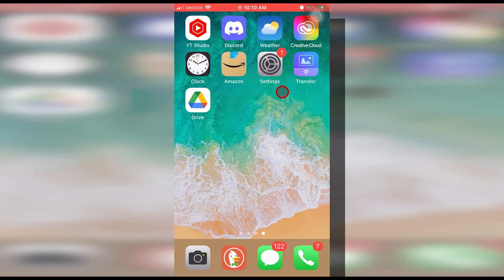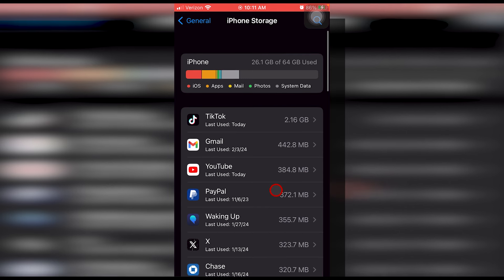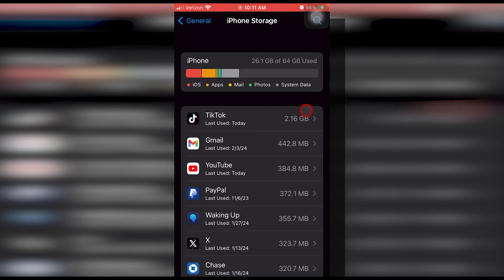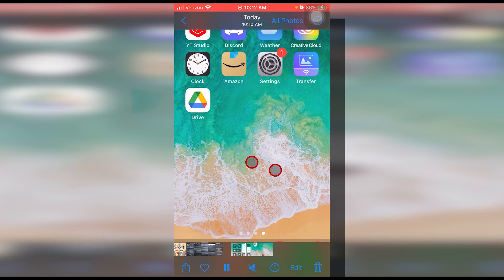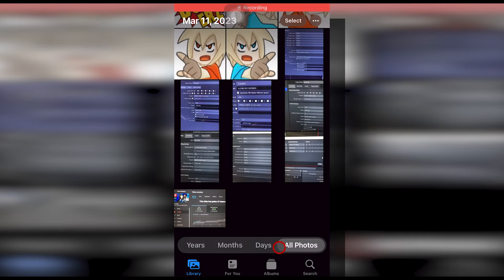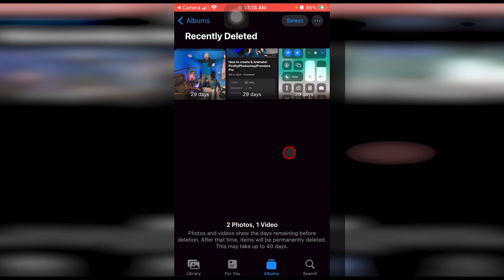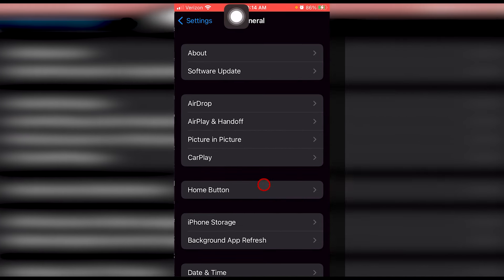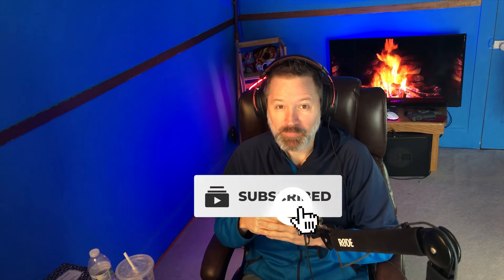Recover Lost iPhone Storage Fast! | Easy Tips & Tricks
Title: "Recover Lost iPhone Storage Fast! | Easy Tips & Tricks"

Description:
Are you constantly battling with limited storage space on your iPhone? Say goodbye to those pesky "Storage Almost Full" notifications with our quick and easy tips! In this video, we'll walk you through simple yet effective methods to recover lost iPhone storage and free up valuable space for photos, apps, and more.

Whether you're a casual iPhone user or a tech enthusiast, these tricks will help you reclaim storage space and keep your device running smoothly.

Don't let storage woes slow you down – reclaim control of your device today!